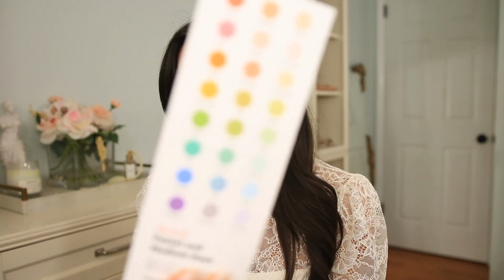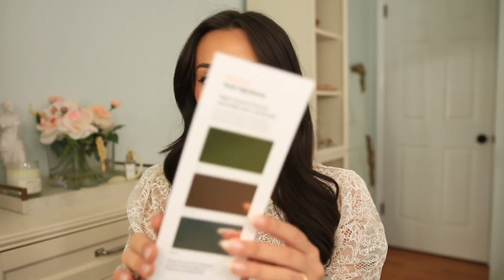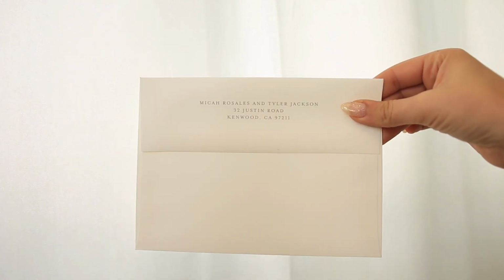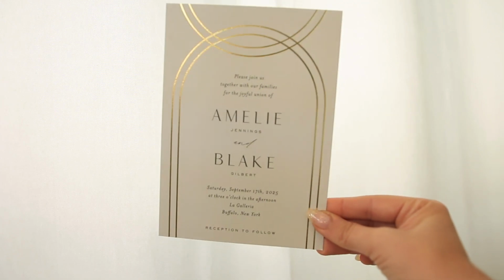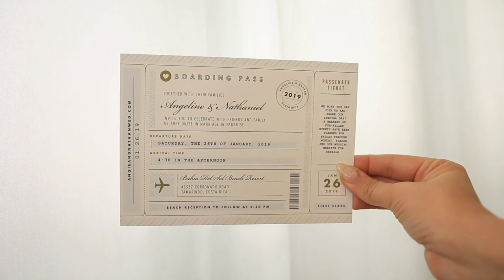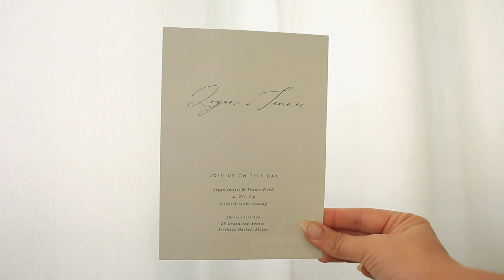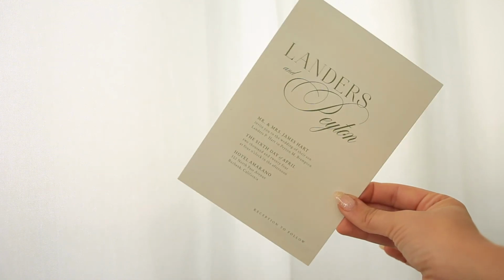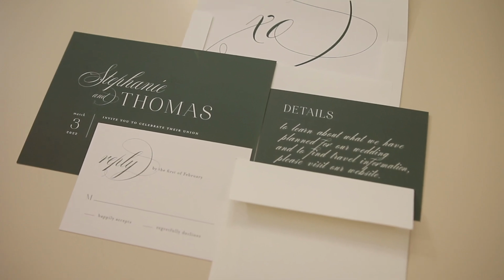choosing my WEDDING INVITATIONS! *affordable + aesthetically pleasing options*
Sharing our wedding invitations & some other options I loved but didn't choose.
use STEPHANIE30 on The Knot to save 30% on save the dates + invitations